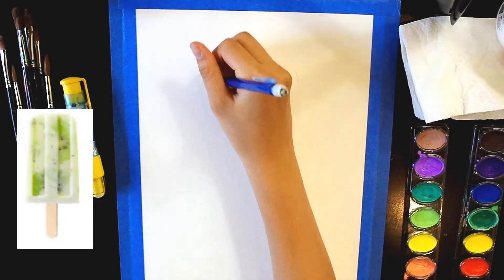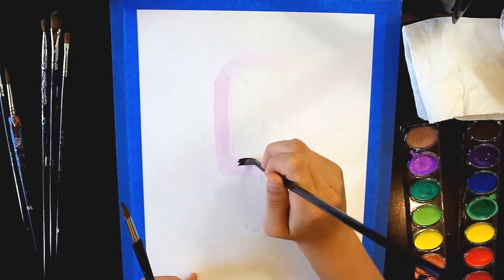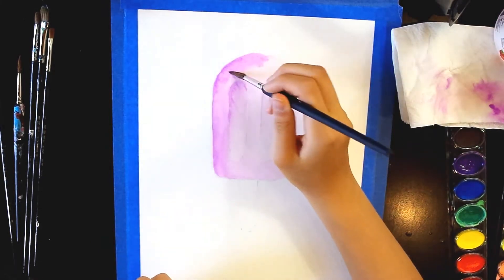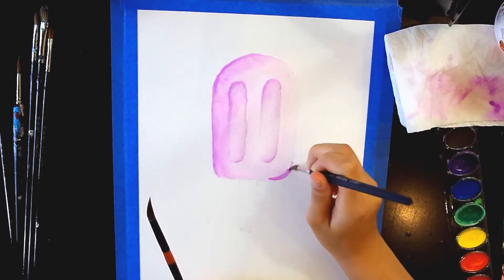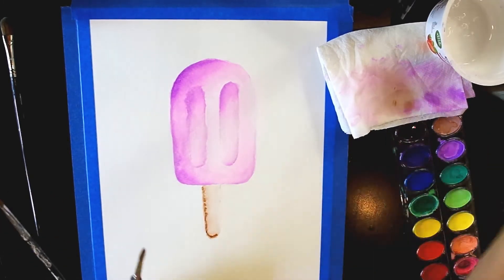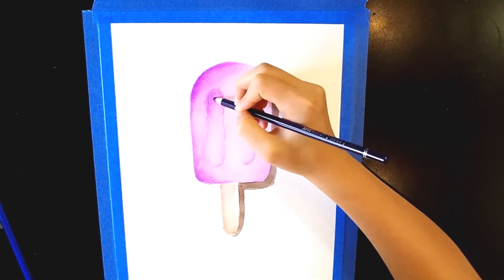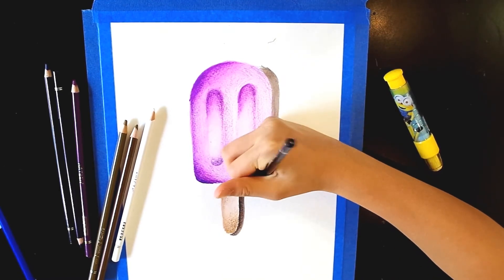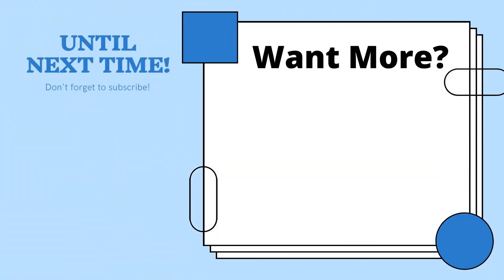Make an UNMELTABLE Popsicle! Watercolor and Colored Pencil Popsicle Drawing Tutorial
In the midst of summer, heatwaves in the triple digits end up sweltering nearly everyone. So, to cool off, many turn to cool treats such as popsicles and ice cream.

Today I'll be showing you how to draw a realistic popsicle. This is super simple and anyone can do it. All you need are some watercolors and colored pencils!